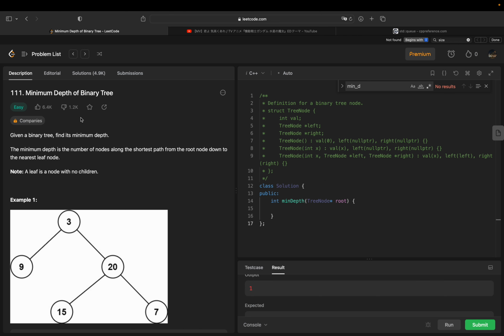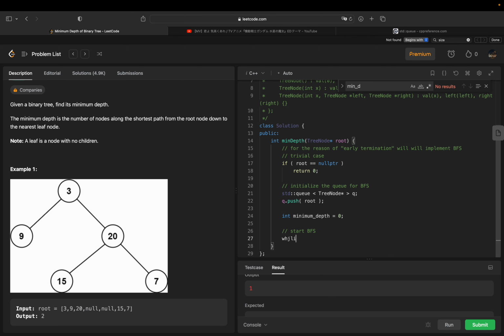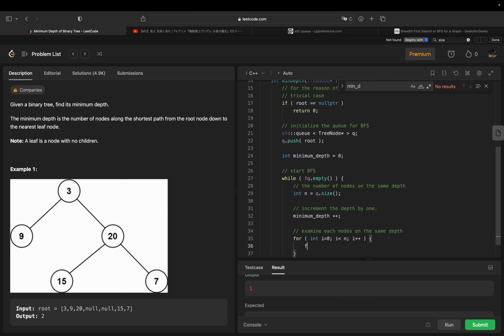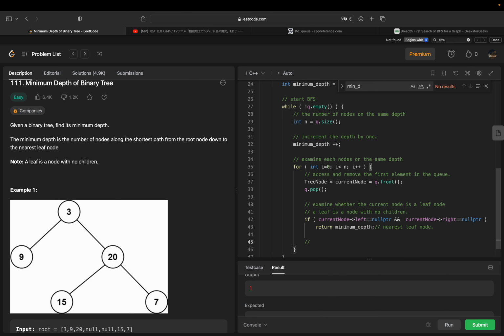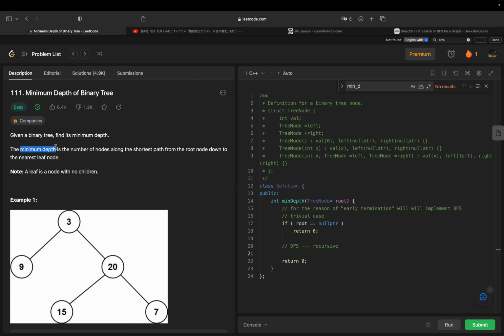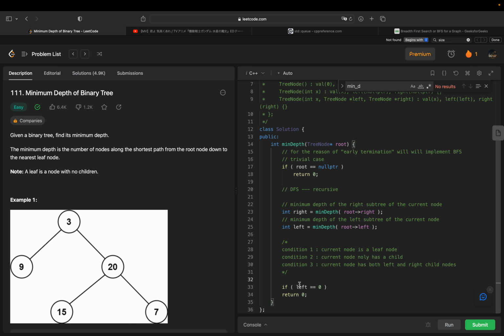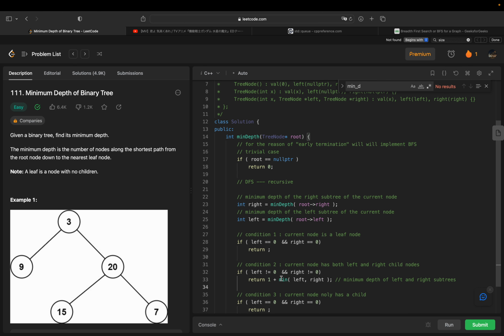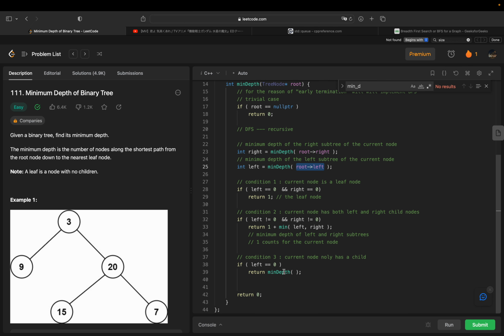[LeetCode][111][Minimum Depth of Binary Tree][2023-07-10]